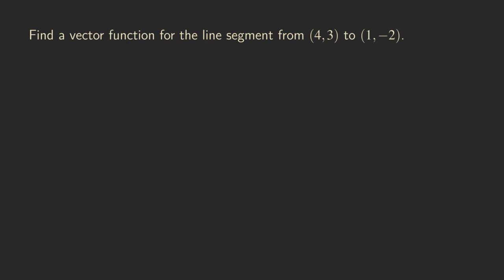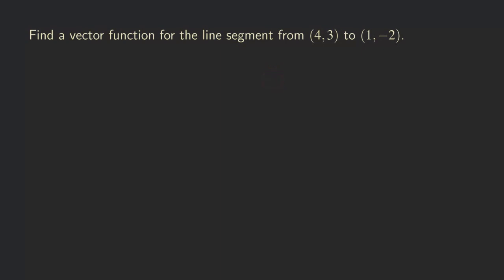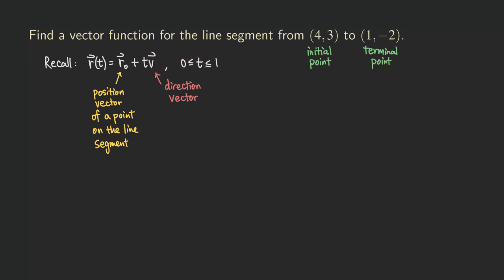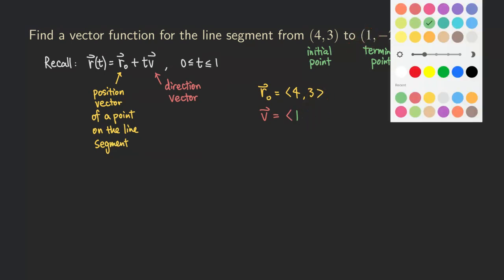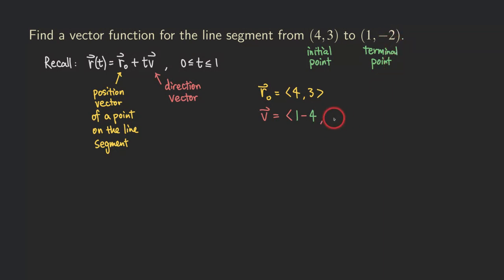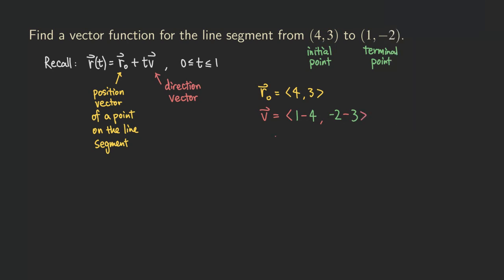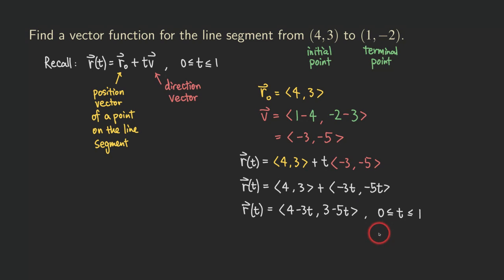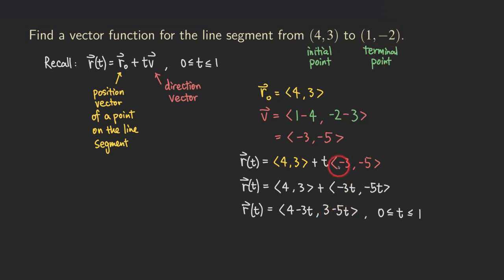Vector Equation of a Line Segment Passing Through Two Points (in 2-Dimension) | Glass of Numbers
How do we find a vector equation of a line segment connecting two given points in xy-plane?